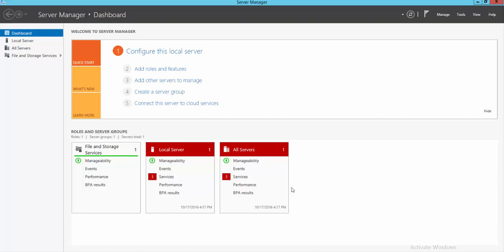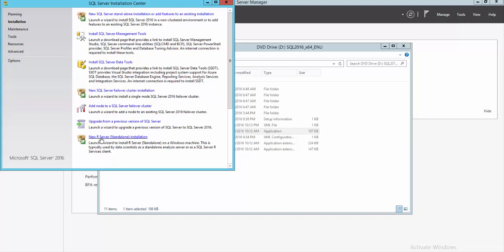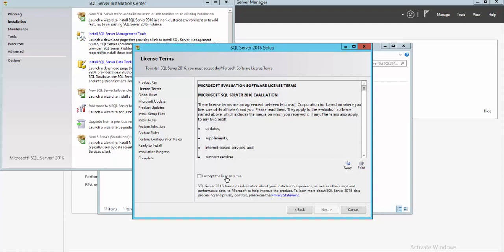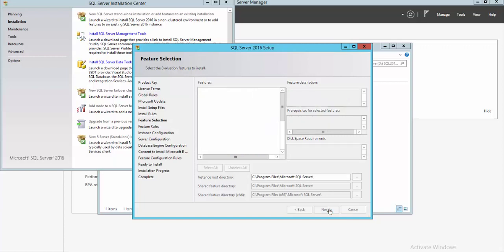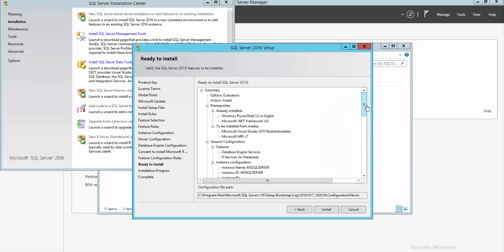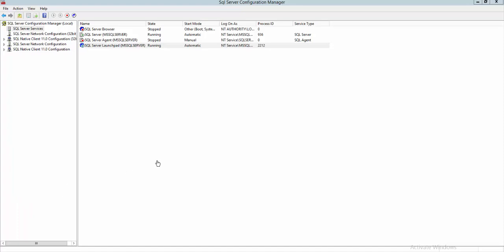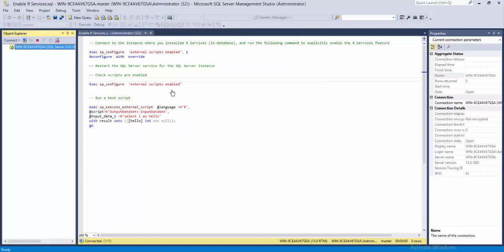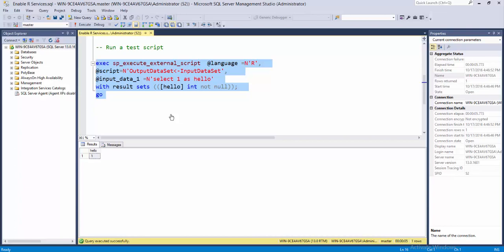Installing Microsoft R Services in SQL Server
Ing. Eduardo Castro, PhD
Microsoft SQL Server MVP